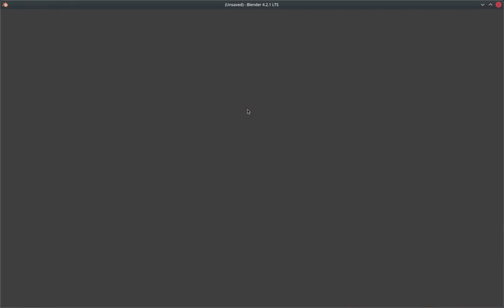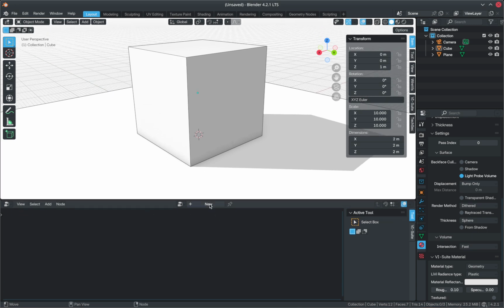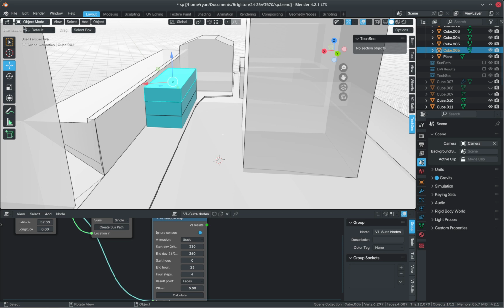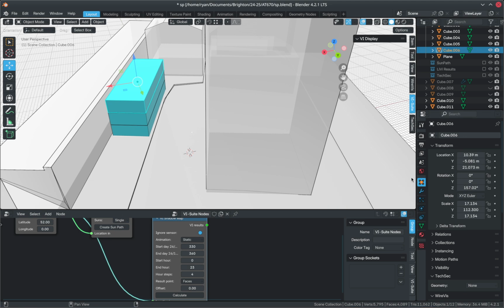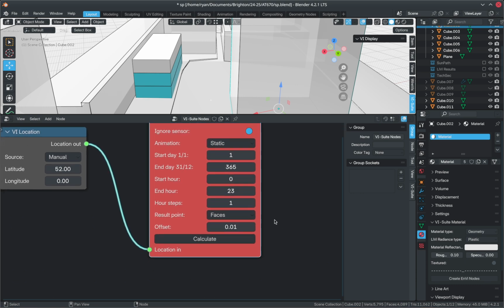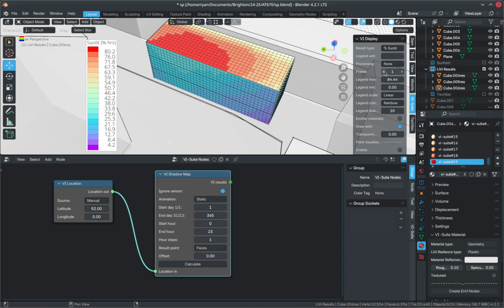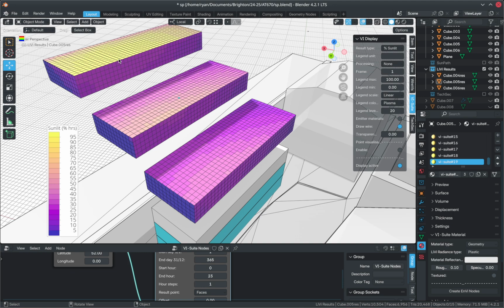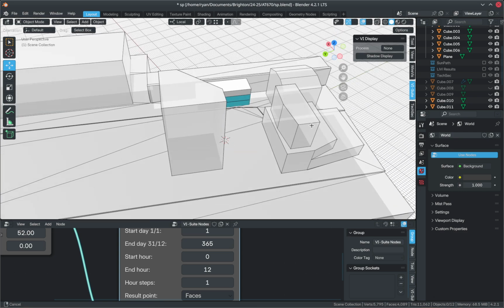Shadow mapping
This is just A way of doing a shadow mapping, not THE way. Feel free to use any other method to generate a shadow map if you think a shadow map is useful for you.